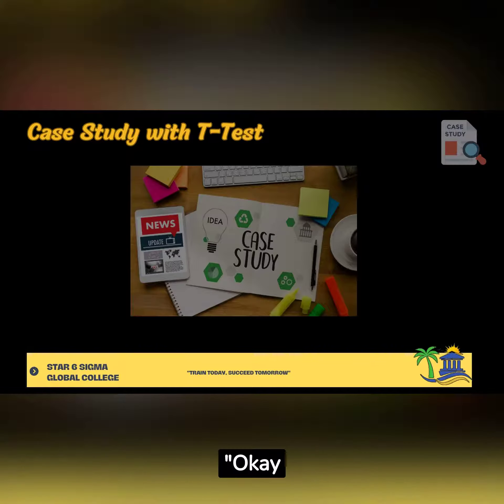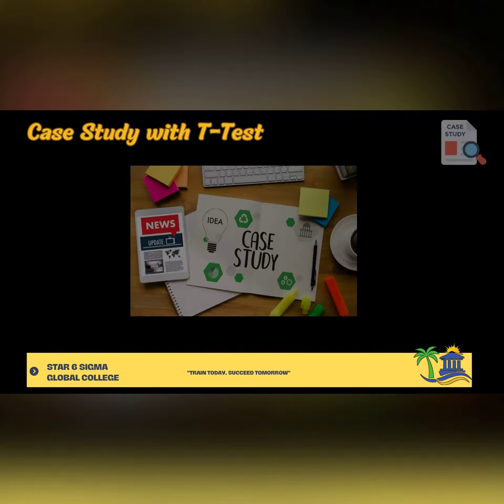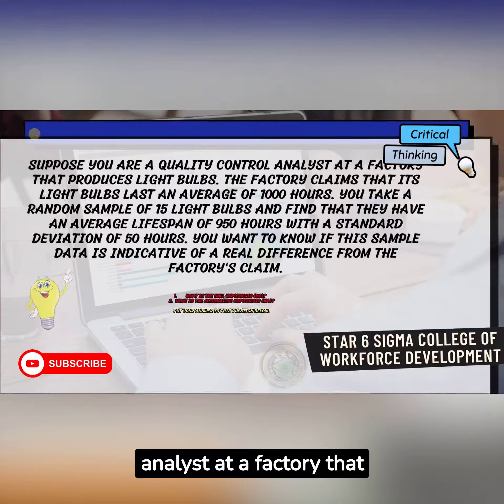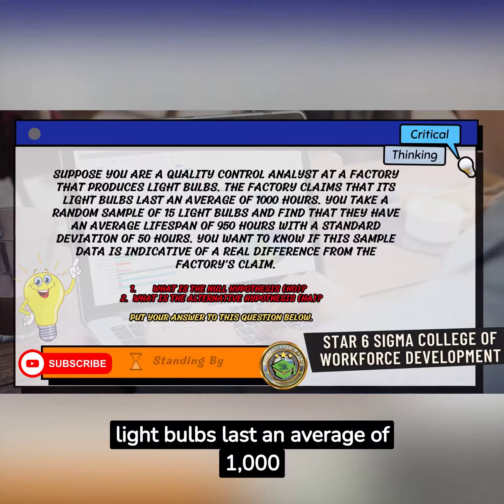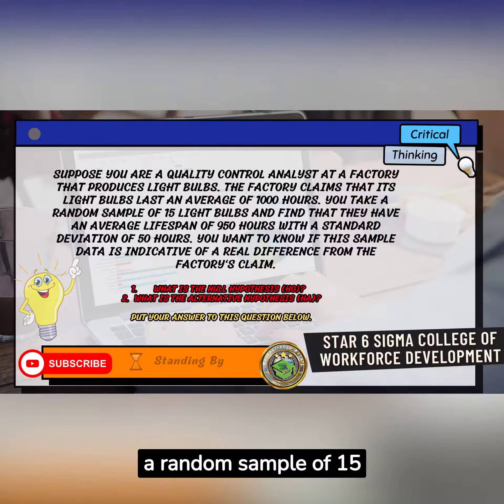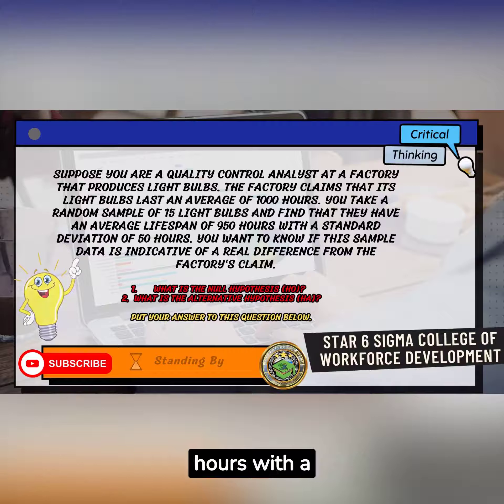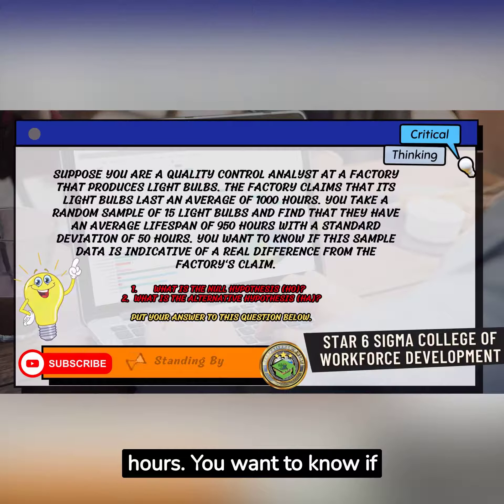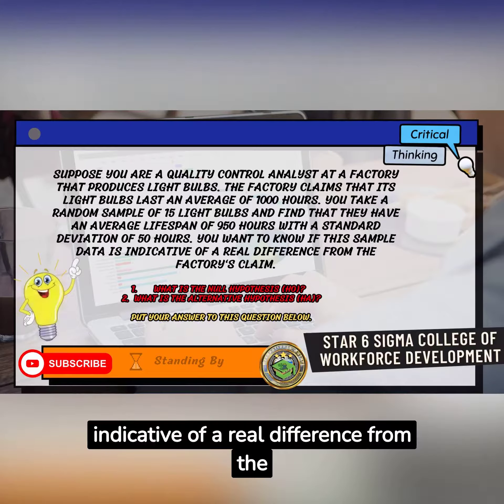T-Test alittle more indepth.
Welcome to our educational video on T-Test and the intriguing Gosset Statistic! 📊 Whether you're a statistics enthusiast or just looking to expand your knowledge, this video is tailored for you.

In this informative session, we'll dive deep into the world of T-Test, exploring its significance, applications, and the insights it can provide in various scenarios. 📈 But that's not all – we'll unravel the mystery behind the Gosset Statistic, shedding light on its origins and its relevance in modern statistical analyses.

As you watch, make sure to engage your critical thinking skills, because we're not just here to present facts; we're here to challenge your understanding and encourage thoughtful exploration. 🤔 To make it even more exciting, we've included a set of intriguing critical thinking questions. Gather your team, brainstorm your ideas, and share your insights with us in the comments – let's learn and grow together!

Don't miss out on this chance to enhance your statistical prowess and gain a fresh perspective on the T-Test and the Gosset Statistic. 🧠 Hit the like button if you're excited to embark on this intellectual journey, and make sure to subscribe for more captivating content on data analysis, research methods, and everything in between. Thanks for tuning in – let's get our statistical thinking caps on! 🎓📊